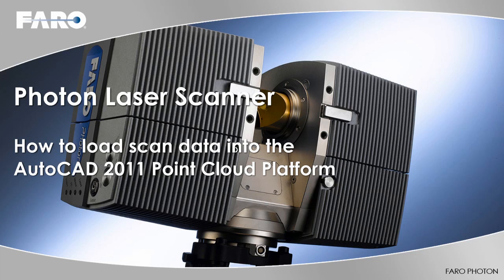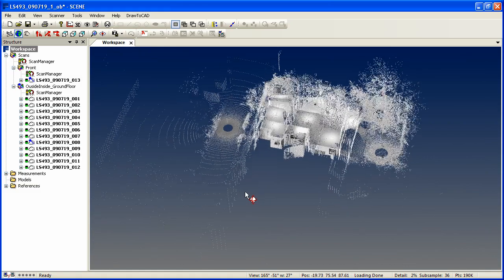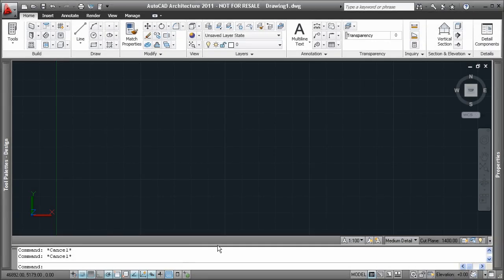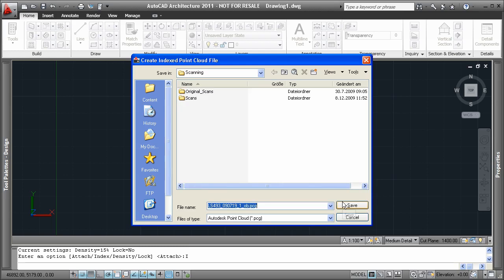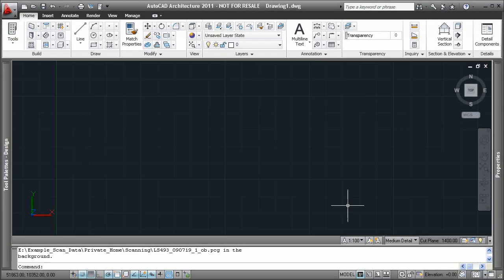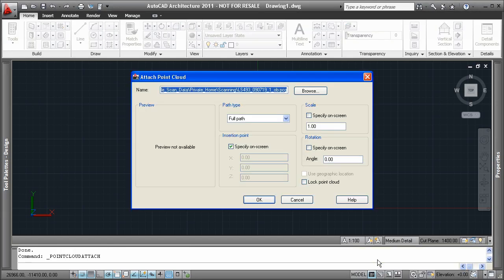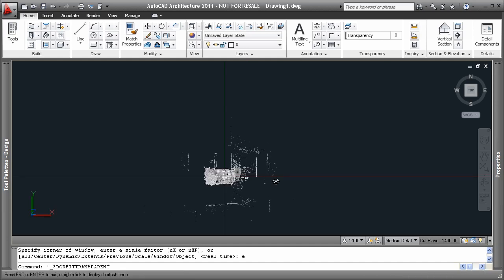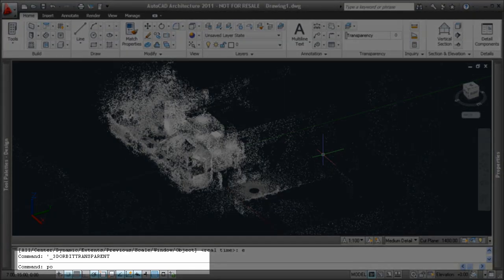Loading Scan Data Into The AutoCAD Point Cloud Platform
This video tutorial explains how to load laser scan data in PCG format into AutoCAD Plant 3D 2011. It is also demonstrating two alternative ways to scale the point cloud data to make it fit to Plant 3Ds working units.